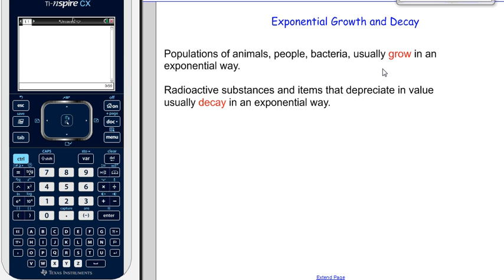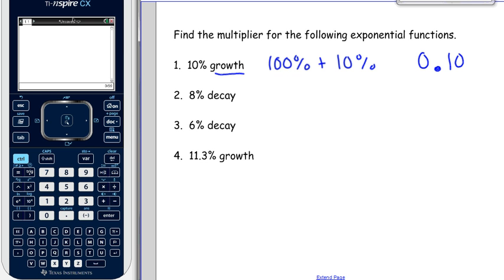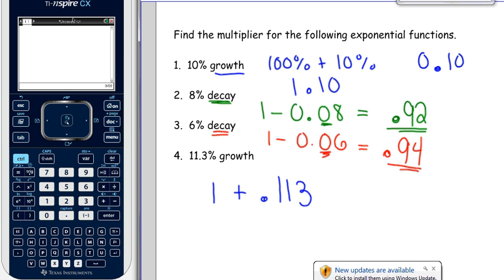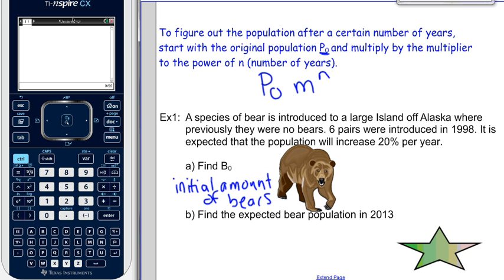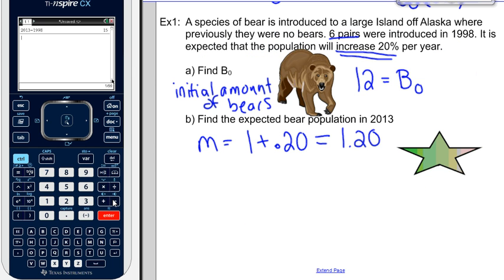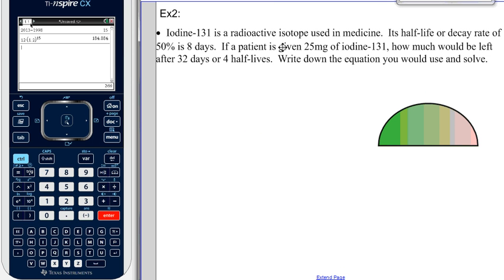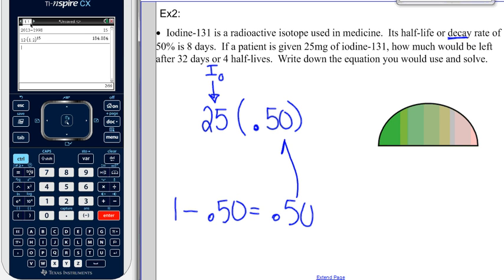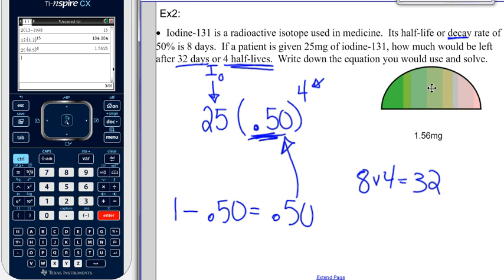Unit 5: Day 6: growth and decay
The video above is made by me, Jessica Andersen, using the SMART Notebook Recorder and the SMART Board. The video also contains resources from SMART's Lesson Activities, Pictures, and Interactive and Multimedia Files. Examples are also used from Mathematics for the International Student Pre-Diploma SL and HL (MYP5 Plus) Second Edition, published by Haese & Harris Publications, authored by Pamela Vollmar, Edward Kemp, Michael Haese, Robert Haese, Sandra Haese, Mark Humphries, and Chris Sangwin. I also utilized the TI-Nspire Teacher Software to demonstrate graphing on the TI-Nspire calculator.